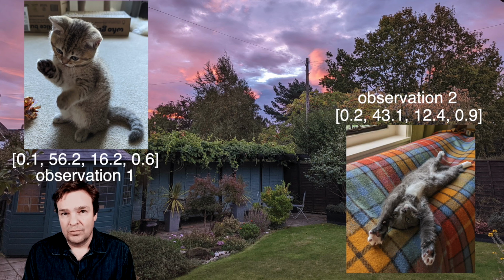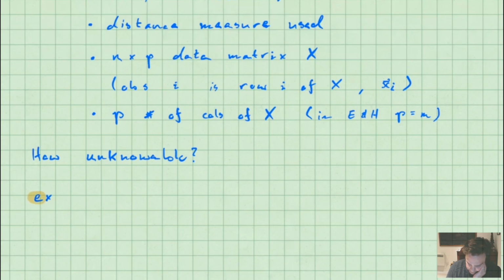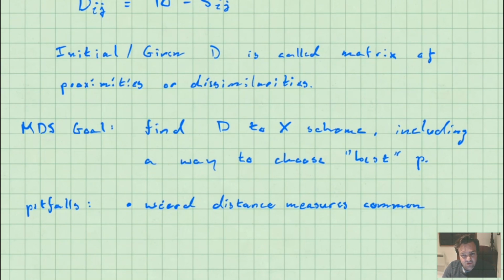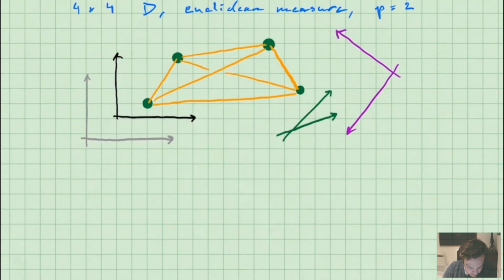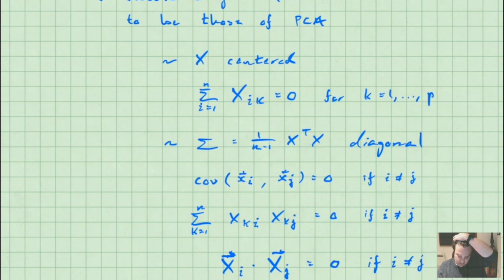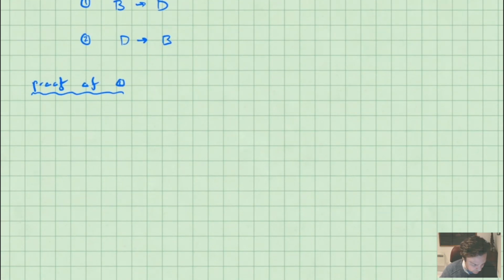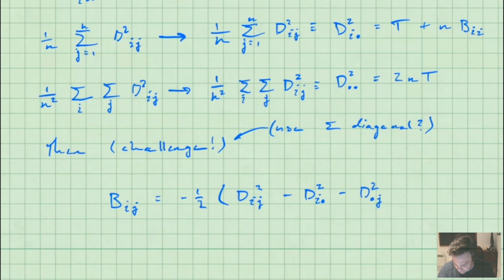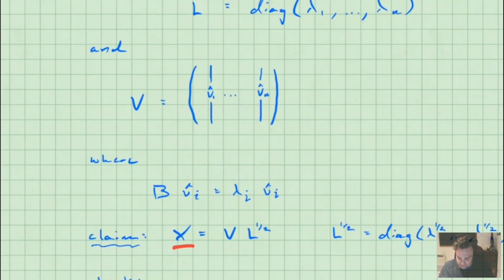Multivariate Analysis 14: MultiDimensional Scaling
We introduce classical multidimensional scaling, also known by many other names (principal coordinate analysis, PCO, PCoA, etc).  This is one scheme for generating a matrix of observations from a matrix of distances.  The scheme come about by insisting on some constraints: a euclidean distance measure, and a coordinate origin and orientation to be those assigned by principal component analysis (PCA).  The number of features, or variates, that describe the observations is unconstrained and can be adjusted.